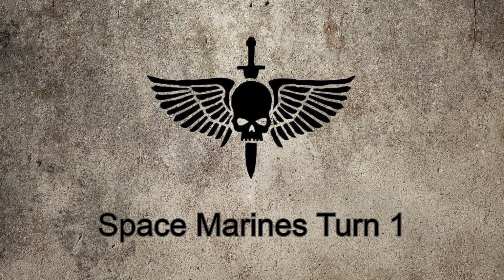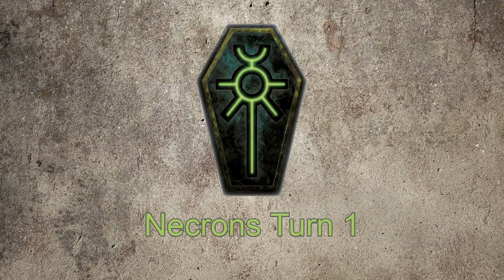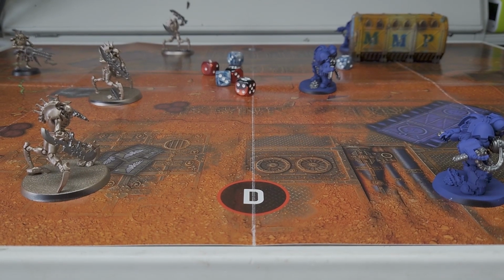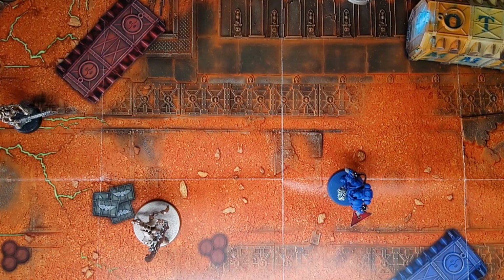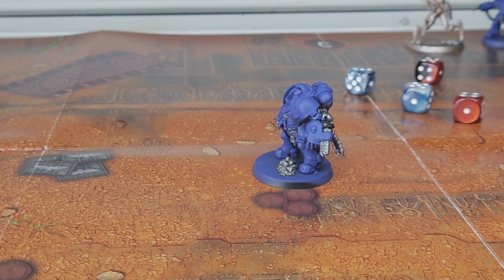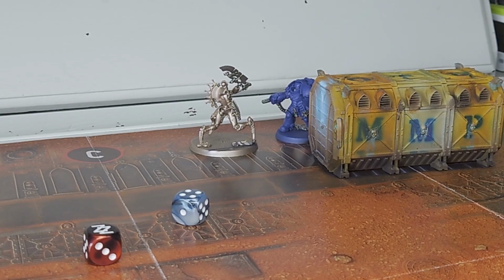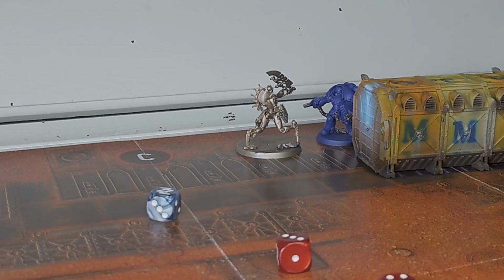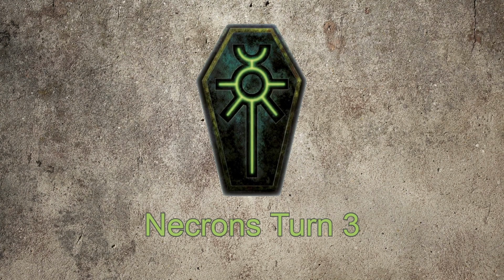Warhammer 40,000: Imperium - Battle Report - Issue 6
Continuing our Imperium series with our latest addition to the tabletop, 3 Primaris Aggressors.

In this episode we will see who will be triumphant, the Primaris Aggressors or the Necron Royal Warden and the Skorpekh Destroyers.